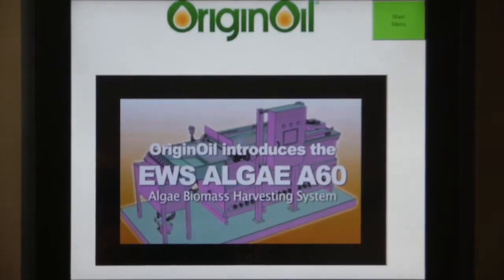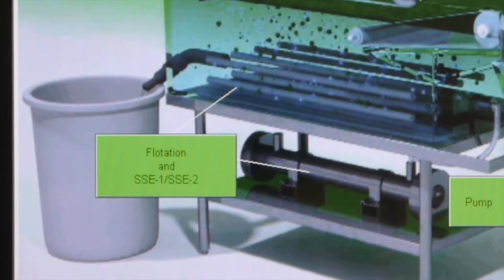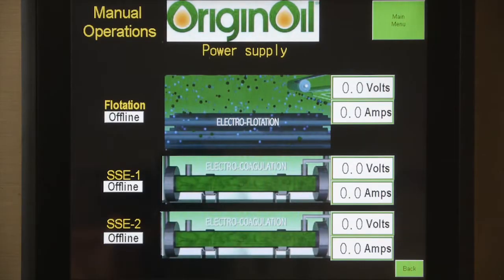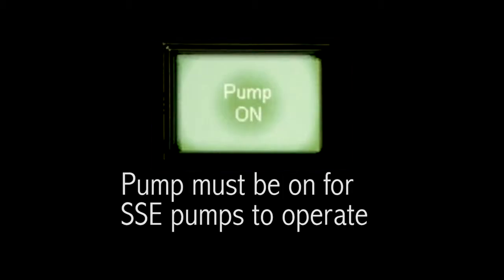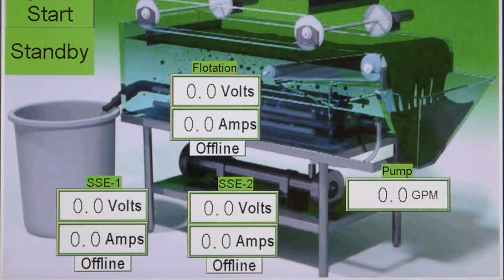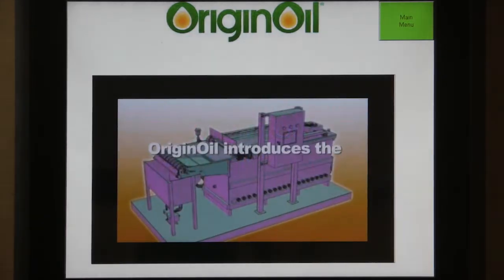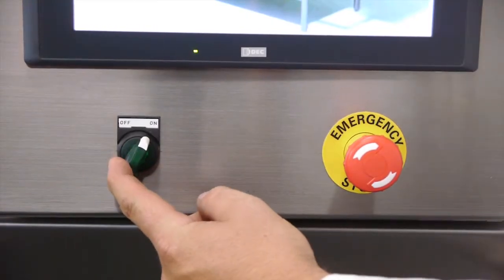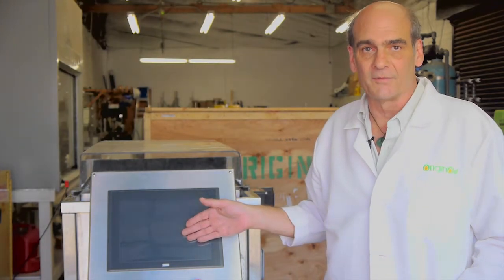Smart Algae Harvester: Touchscreen Operation on the Model 25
Director of Operations Andrew Davies walks us through the operation of the Smart Algae Harvester™ A25 using the touchscreen controls, new with this model.